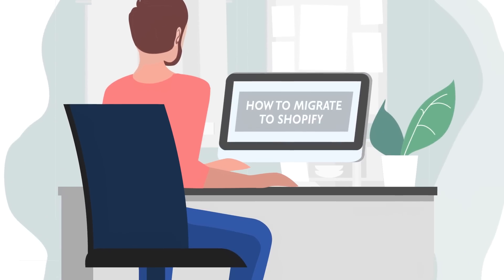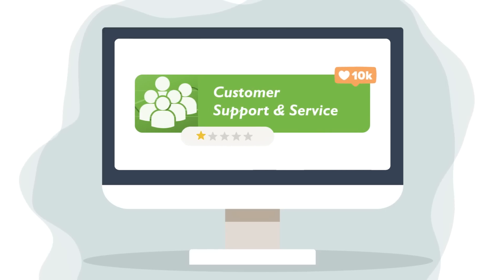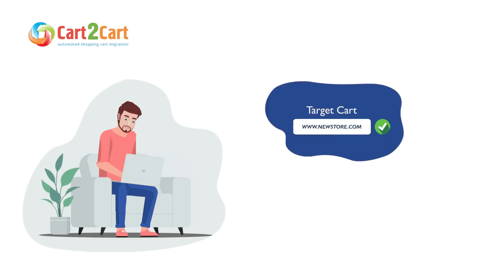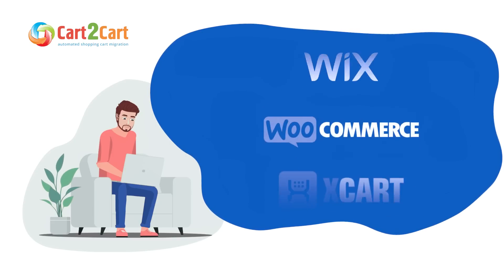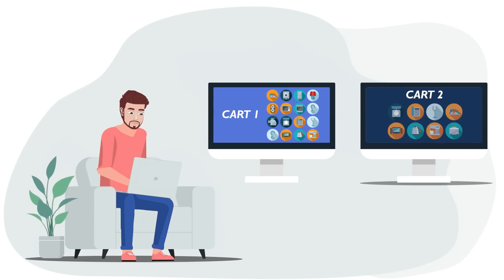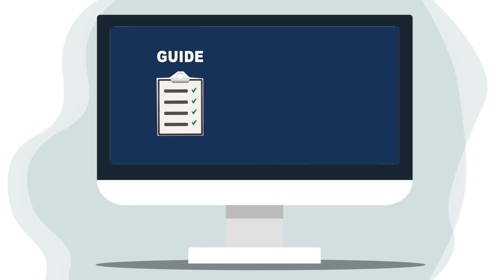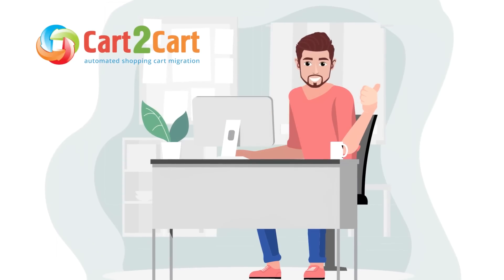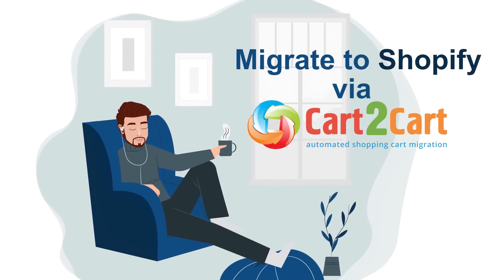How to Migrate to Shopify In ⌛ 5 Minutes (2024⚡ | Non-Techie Friendly)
The following video will show you how to migrate your eCommerce data to Shopify in 4 simple steps with no extra effort. Take a look at how easy it is to import data

What data can I migrate to Shopify?
The list of supported transferable entities for your Shopify migration currently includes the following data:

► Products,
► Product Categories,
► Manufacturers,
► Customers,
► Orders,
► Reviews,
► Multistore,
► CMS Pages, etc.

The following additional Cart2Cart migration options are designed to make the Shopify migration even more worry-free:

► Migrate Source Store categories into Shopify Automated Collections,
► Migrate customer groups into Shopify customer tags,
► Migrate Short & Full descriptions,
► Migrate Images from Product Descriptions, categories descriptions, blog posts descriptions, etc.

Should I migrate to Shopify?
Don’t miss the opportunity to approach your dream store with Cart2Cart! Start the free demo migration and test the service in action now

Worth reading:
Why Shopify? 5 Reasons to Consider

Migrating to Shopify. 2022 Best Practices & Recommendations

Timestamps:
00:00 Easy migration to Shopify with Cart2Cart
00:16 Choose your Source cart and Shopify as Target
00:35 Select data which you want to migrate to Shopify
00:42 Choose additional migration options to customize your migration
00:46 Start the free demo
00:52 Check the results
00:57 Choose Migration insurance
01:02 Check the list of migrated entities
01:15 Initiate the Full database migration